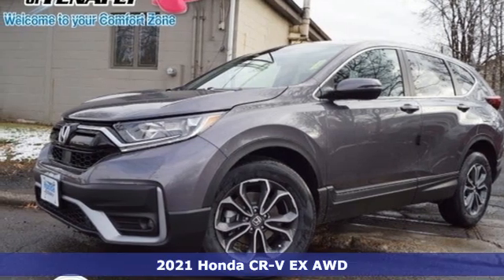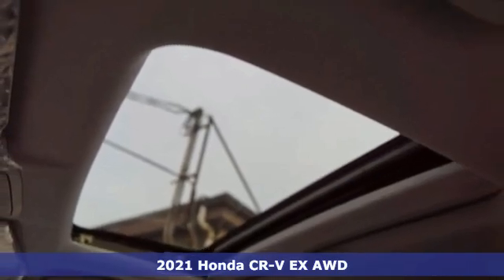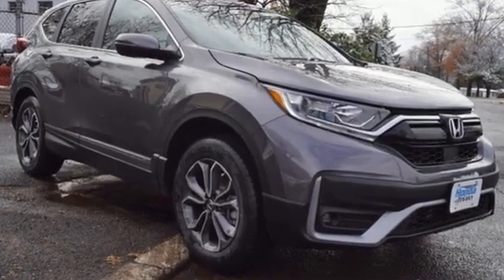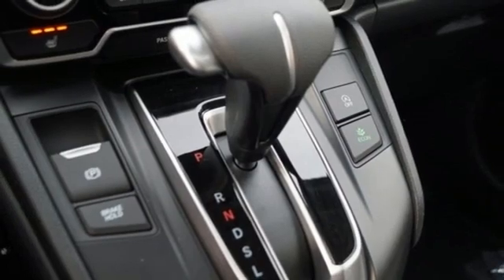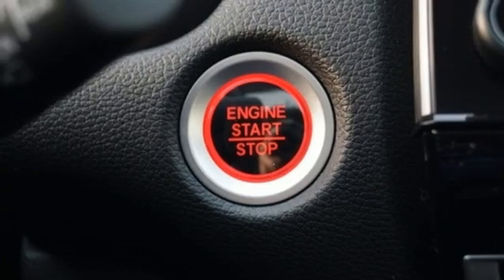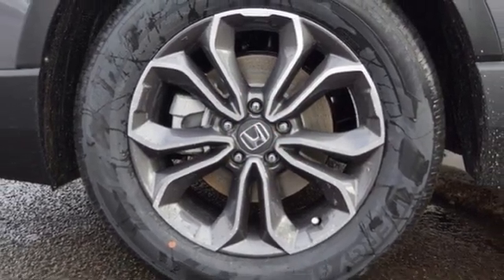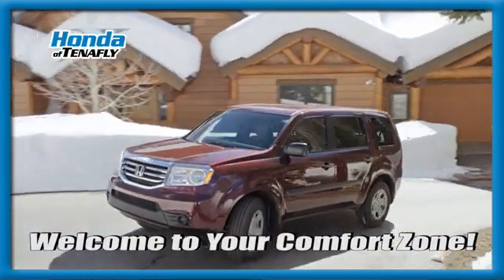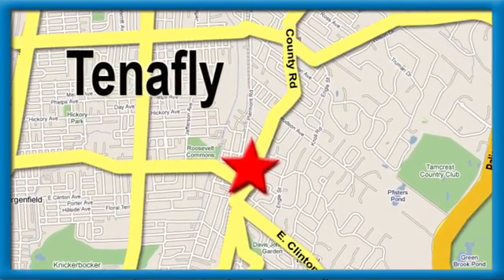New 2021 Honda CR-V Teaneck Englewood, NJ #62748 - SOLD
Year: 2021
Make: Honda
Model: CR-V
Trim: EX
Engine: 1.5L I4 DOHC 16V
Transmission: CVT
Color: Gray
Interior: Gray
Stock #: 62748
VIN: 2HKRW2H53MH652279

Address:
28 County Road